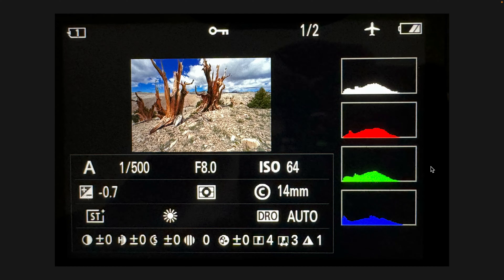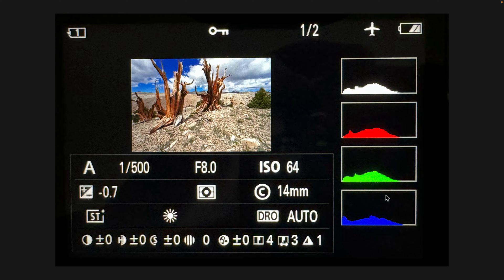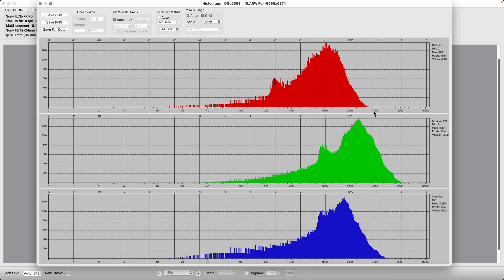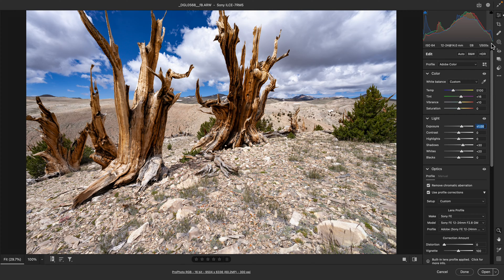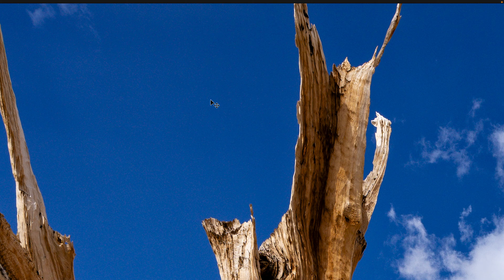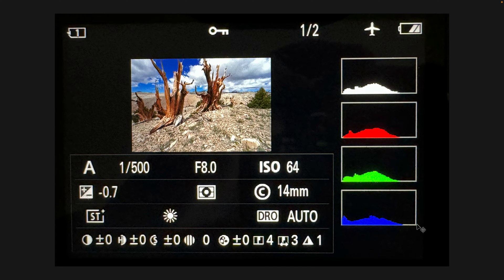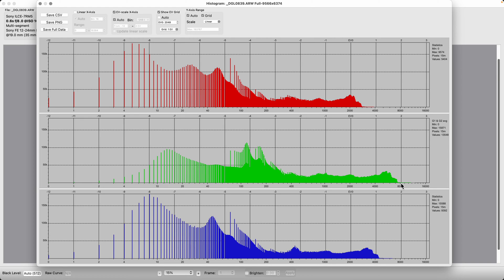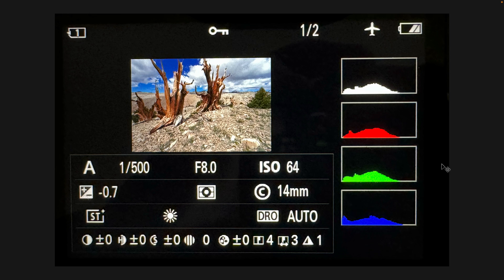Exposure for Optimal Image Quality: Camera Histogram + RawDigger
Interpreting the camera histogram for optimizing capture, then cross-checking exposure quality using RawDigger.

An optimal exposure vs not hugely outweighs any silly metrics about camera noise levels. The latest and greatest camera sensor might improve by 1/10 stop or 1/3 at best, but typical under-exposure errors are in the range of 1 to 2 stops most of the time!

Example 1
- camera histogram looks low
- RawDigger confirms ~1 stop low
- I screwed up, *but* ISO 64 at -0.7 = ISO 100!
- ACR open file, 0.8 push
- in this case, it is execution error with exposure 2/3 stop too dark.

Example 2:
- camera histogram looks within 1/3 stop; dialing in +1/3 makes sense
- *except* that camera is blinking highlights in center!
- RawDigger proves that exposure is ~1 stop too dark

Discussion
- camera histograms are poorly implemented; no true raw histogram here in the age of AI the metering and exposure algorithms are stuck in 1979.
- histograms reflect baked-in JPEG settings even in RAW-only capture

Recommendations
- dial in exposure compensation (or manual exposure) to maximize the exposure without blowing-out
- confirm your skill by assessing images in RawDigger
- expect to be a little frustrated due to terrible histogram support
- BRACKET +2/3 and +4/3 stop for important work